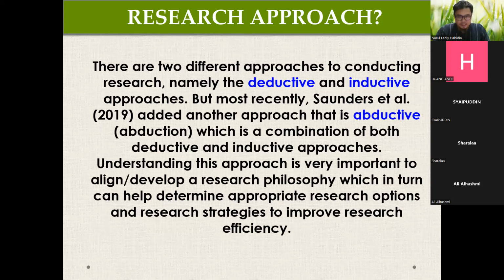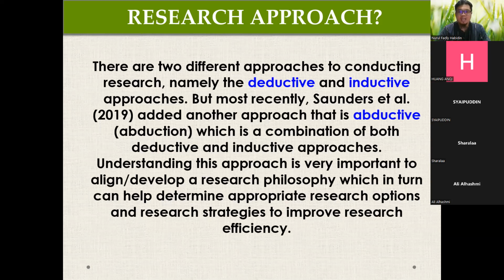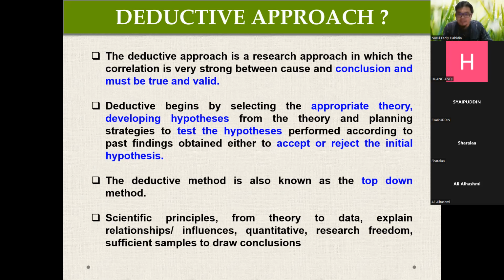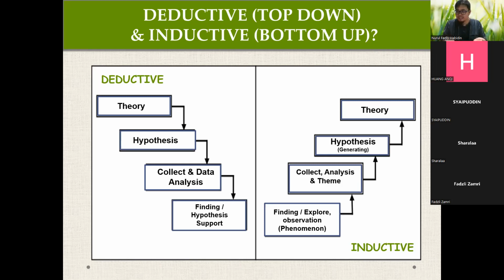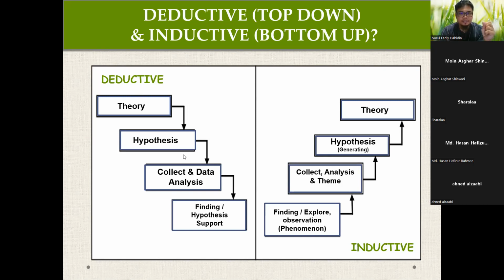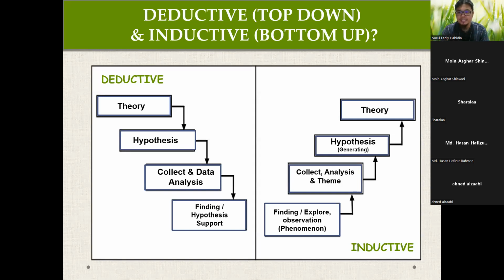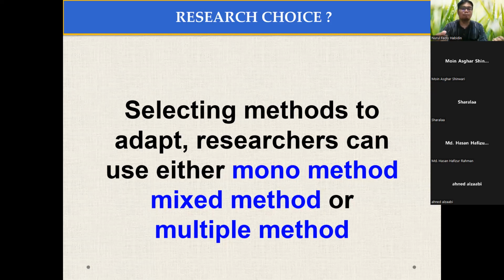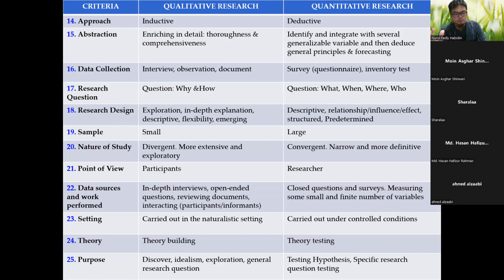Research Approach: Deductive, Inductive & Abductive